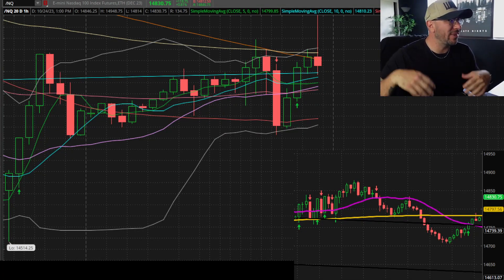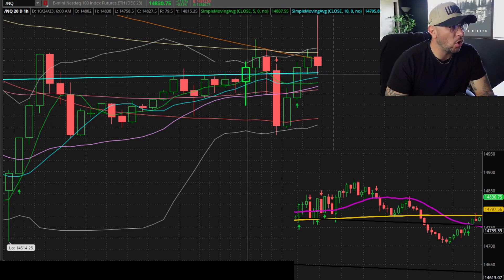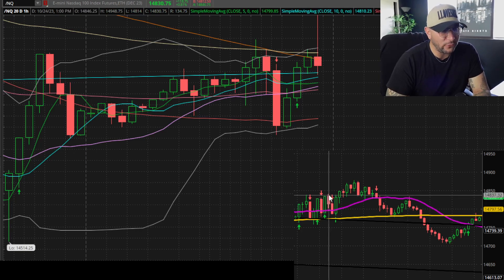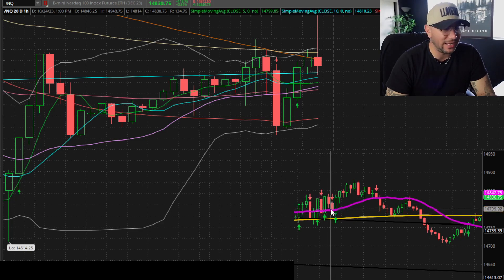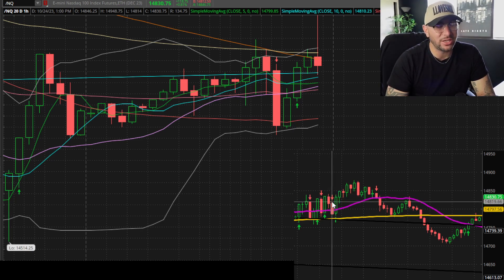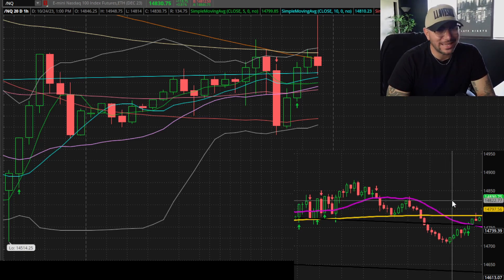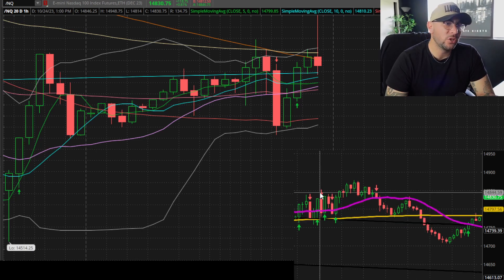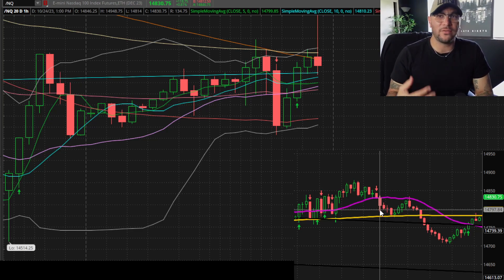NASDAQ $NQ TRADING STRATEGY USING THE 1HR AND 5MIN TIMEFRAMES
JOIN THE EVOLUTION TRADERS COMMUNITY AND GET PERSONAL MENTORSHIP WITH ME FOR LIFE

"Unlock the power of precision in NASDAQ $NQ trading with our unique strategy that combines the 1-hour and 5-minute timeframes. Learn to navigate the markets with enhanced insights for confident decision-making."